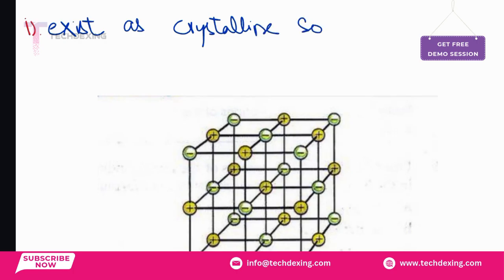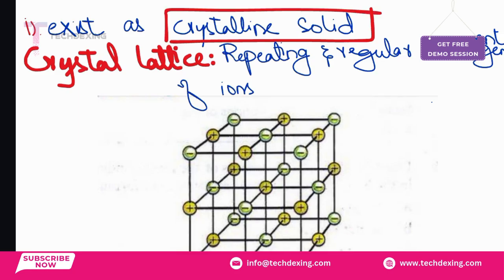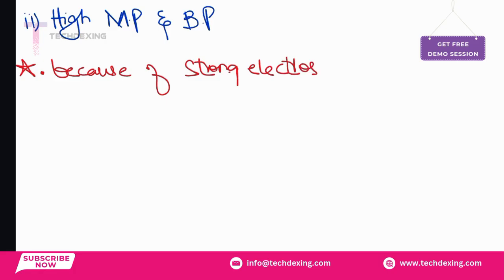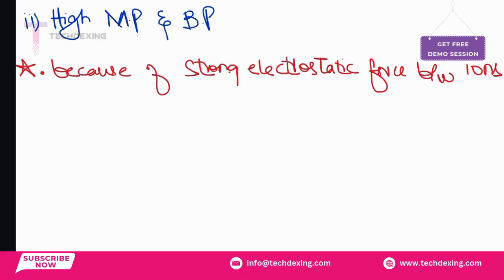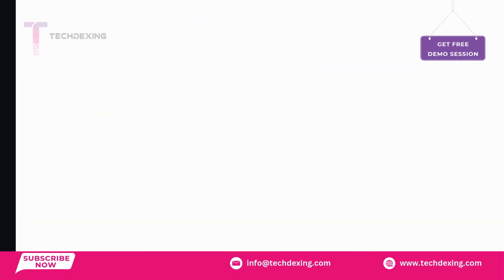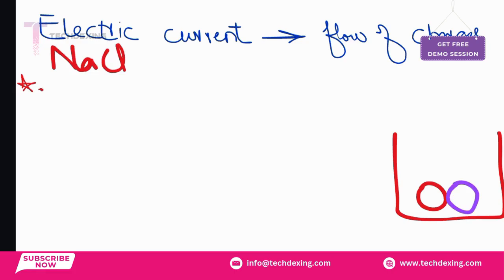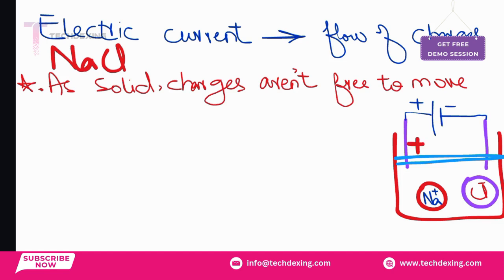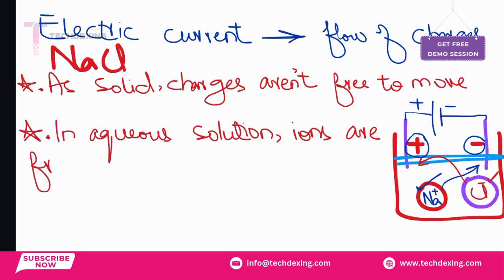Physical Properties of Ionic Compounds | IGCSE Chemistry | Sir Sheraz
Master the structure and behavior of Ionic Compounds with Sir Sheraz! 🧪⚡

In this Chemistry session, Sir Sheraz explains the Physical Properties of Ionic Compounds in a clear and simple way. This video is tailor-made for Cambridge IGCSE (0620) and O Level (5070) students who want to master chemical bonding concepts and learn how to write perfect answers for exam questions.

Key Topics Covered in this Lecture:

Giant Ionic Lattice Structure: How positive and negative ions are arranged in a regular, 3D repeating pattern.

High Melting & Boiling Points: Why huge amounts of energy are required to break the strong electrostatic forces of attraction between oppositely charged ions.

Electrical Conductivity: Detailed explanation of why ionic compounds do not conduct electricity when solid, but do conduct when molten or aqueous (dissolved in water).

Solubility: Why most ionic substances dissolve easily in water but fail to dissolve in organic solvents.

Exam Techniques: How to correctly phrase your answers using the exact technical keywords examiners look for.

Instructor: Sir Sheraz

Platform: Techdexing Online Tutoring

Syllabus: Cambridge IGCSE Chemistry (0620) / O Level Chemistry (5070)

🔗 Connect with Techdexing: